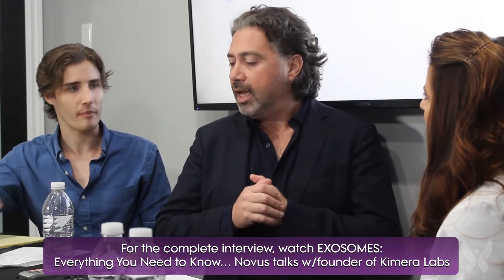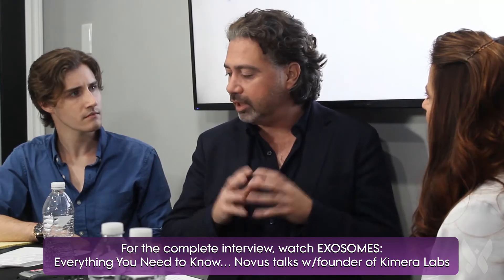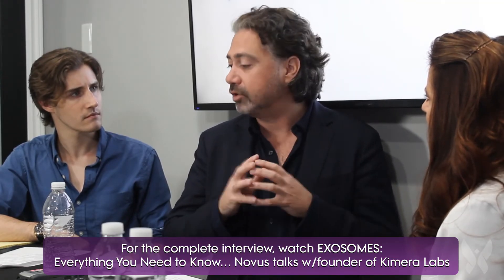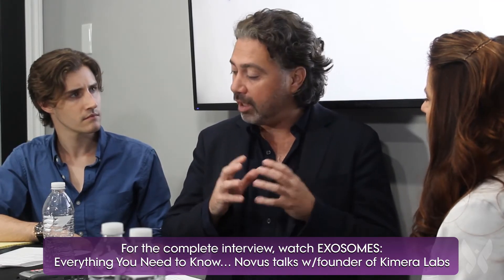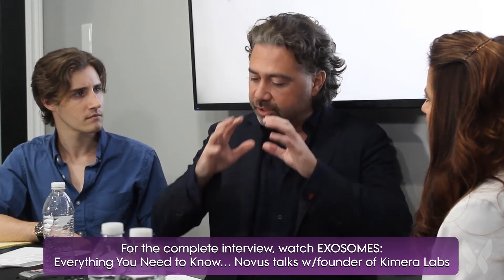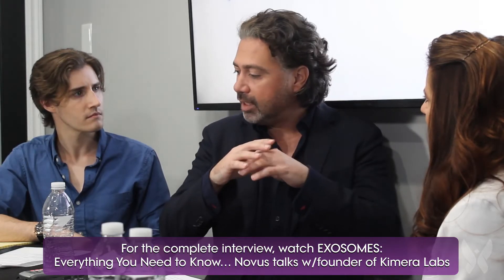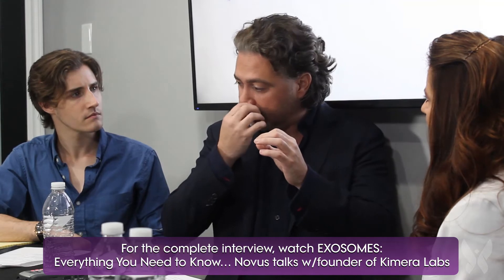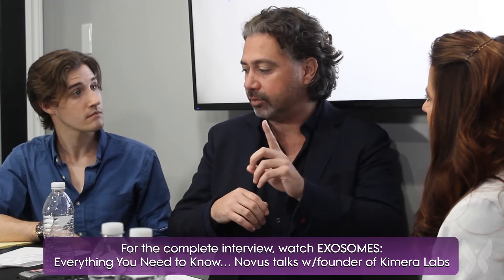Exosomes for Joint Pain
Can Exosomes heal joint pain?  Can they reduce painful arthritis?  In this brief interview, Regenerative Therapy Expert Stephanie Wolff of Novus discusses the healing powers of Exosomes with Dr. Duncan Ross, founder of Kimera Labs. Exosomes are Revolutionary, regenerative, and all natural. Novus is SoCal's leading Exosome Treatment Center, located in Studio City, California.

Dr. Duncan Ross is a world-renowned pioneer in regenerative medicine using Stem Cell Exosomes.  He’s the founder of Kimera Labs, source of the purest exosomes available working closely with the FDA to establish safe protocols for the curative powers of Exosomes.

The Novus Center is located in Studio City, in the greater Los Angeles area, but is the national leader in Exosome treatments, treating patients from all over, including New York, Chicago, Philadelphia, San Francisco, Dallas, Washington, Houston, Boston, Phoenix, Tampa, Miami, and Seattle